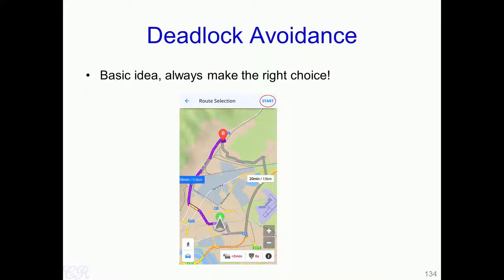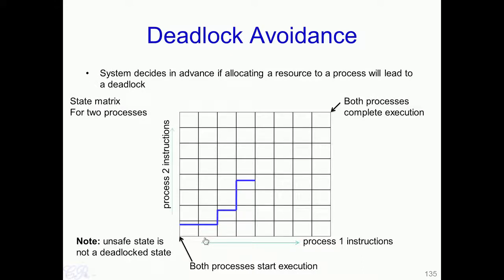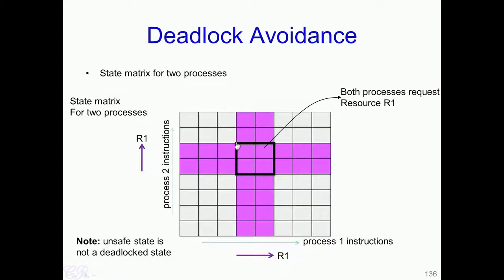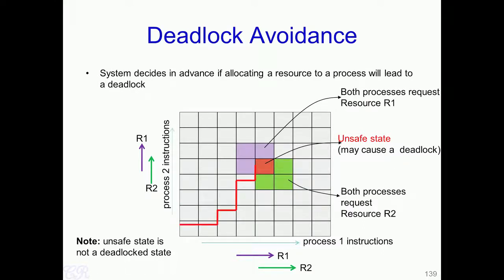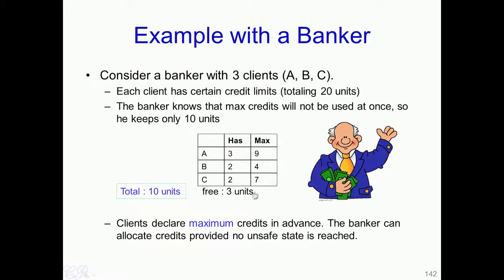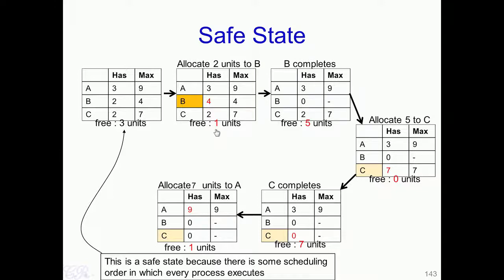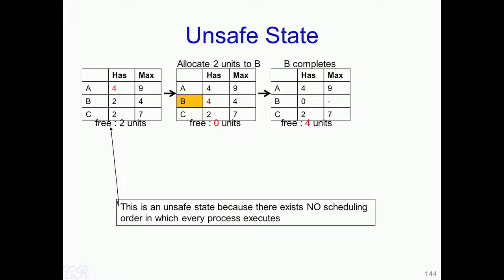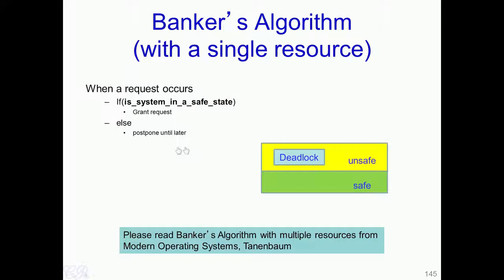Deadlock avoidance using Bankers Algorithm